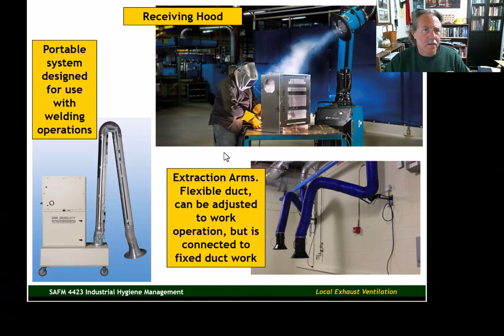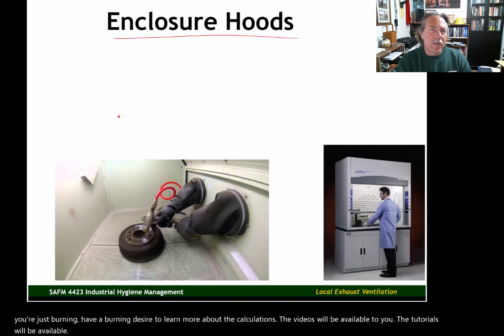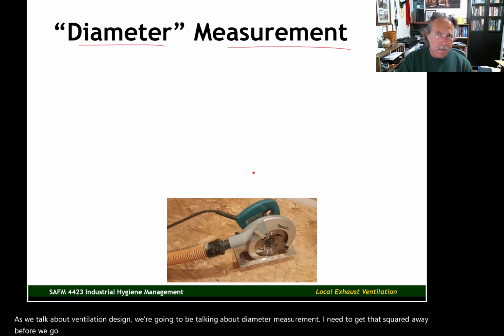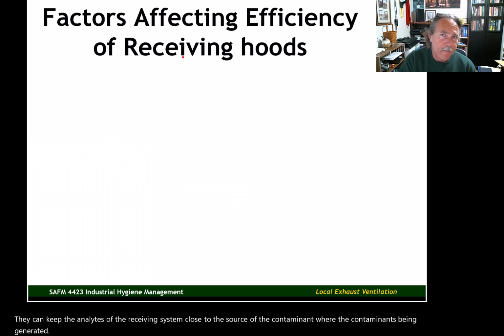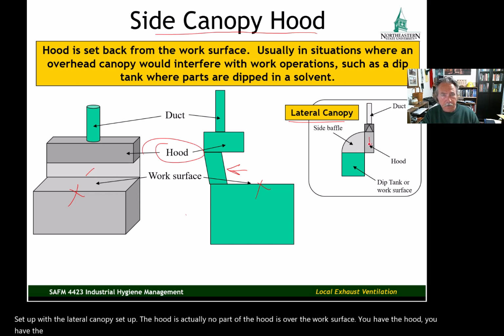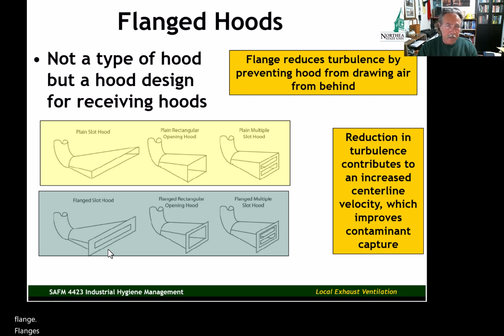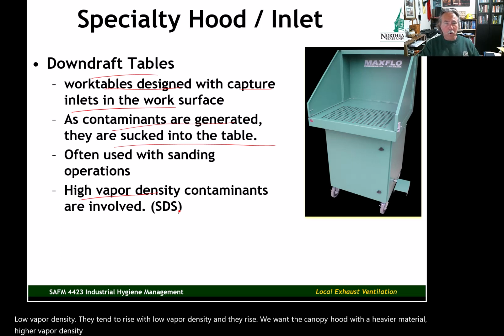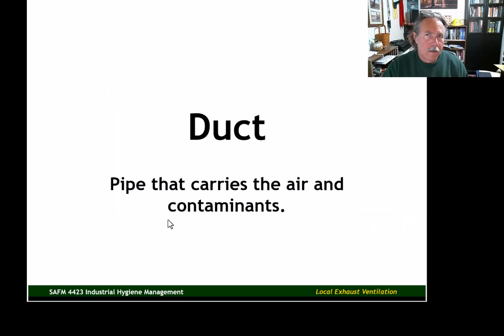U8V2 Ventilation Components, Hood Capture Inlet SAFM 4423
SAFM 4423, Unit 8, Video 2 of 4.
Song:  You and I
Year: 2023
Artist: Godsmack
Album:  Lighting Up the Sky